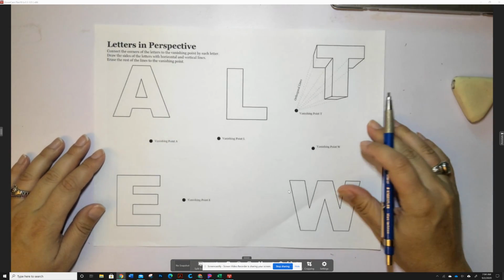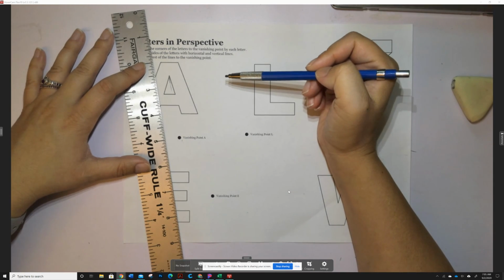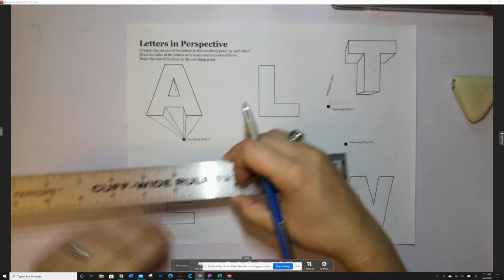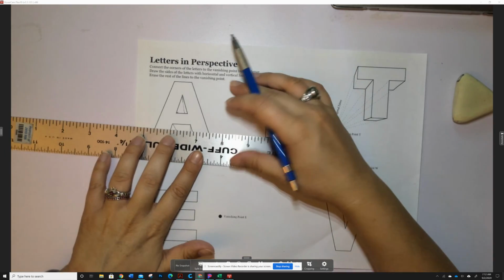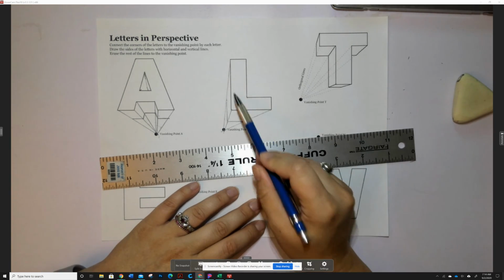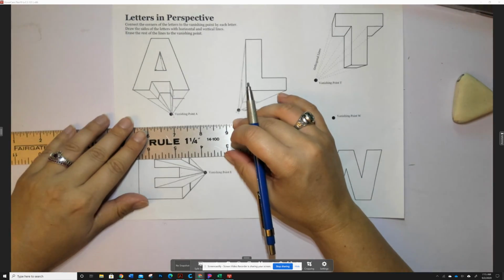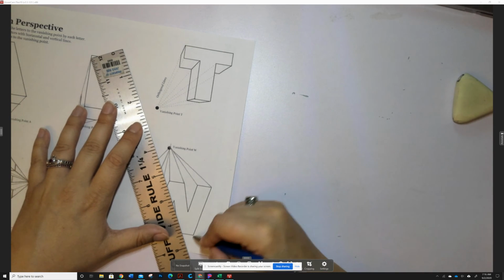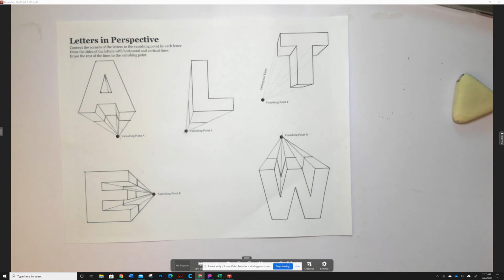Letters In Perspective